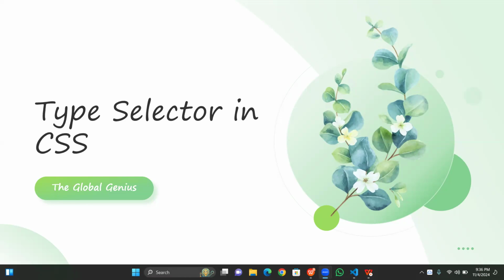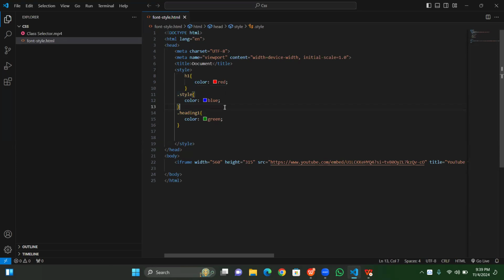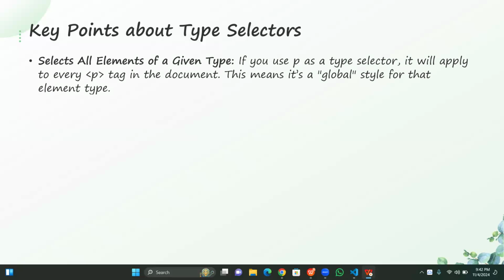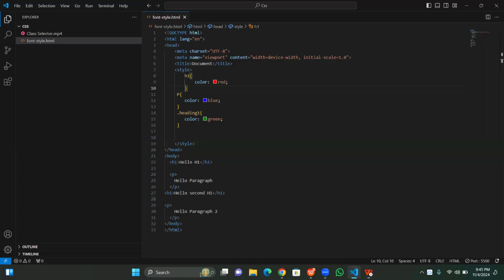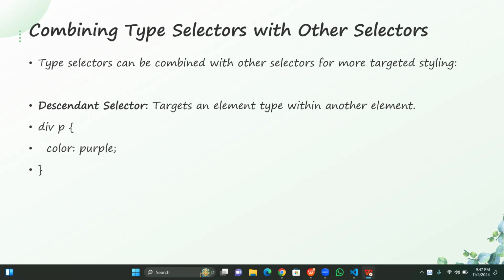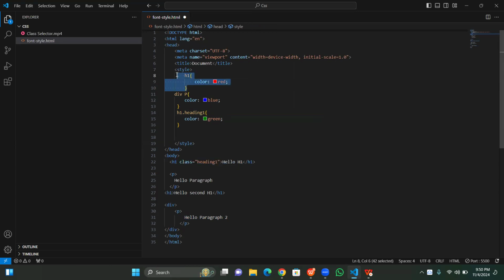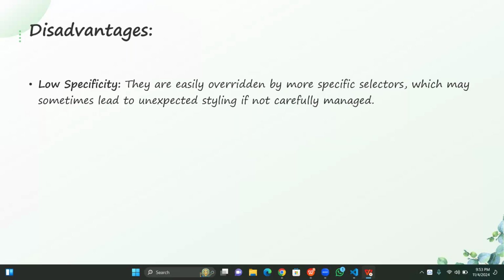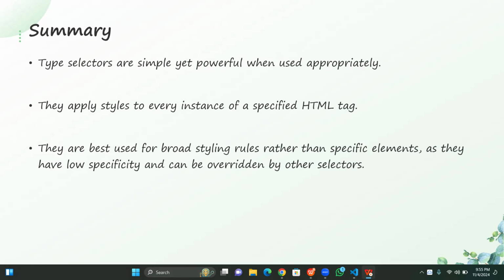Type selectors in css